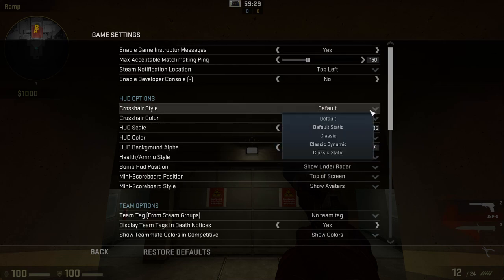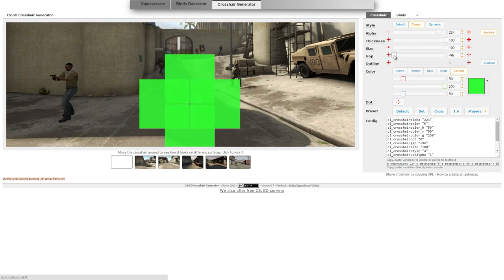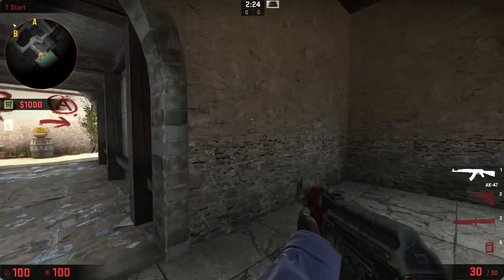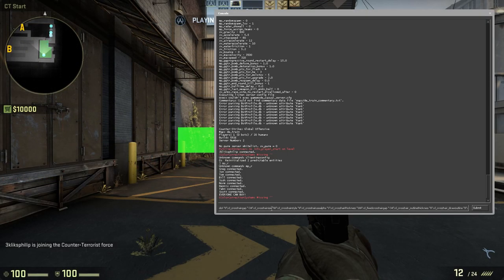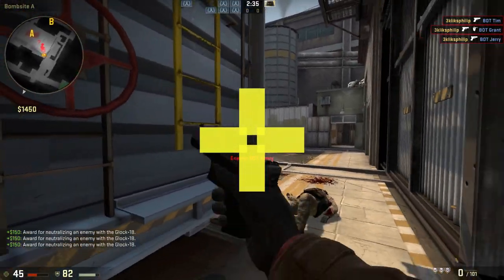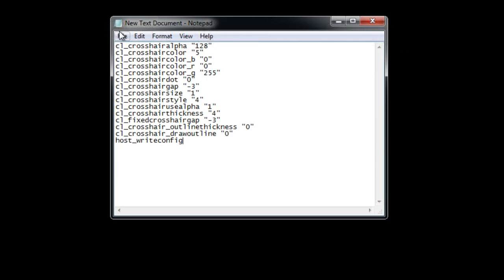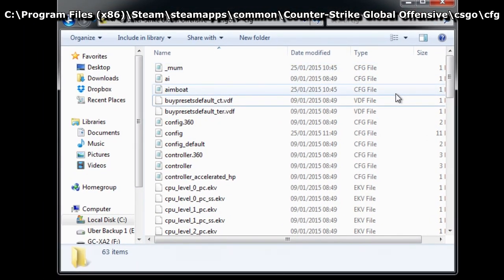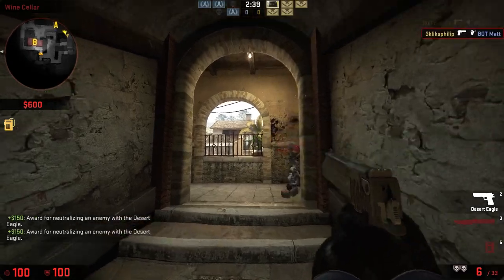CS:GO Crosshair Customisation Tutorial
This video is obsolete since updates in 2020, but in the earlier days of csgo this was how it was done. watch this video to see me show you how to get your custom-chosen crosshair into CSGO and how to make it automatically load up every time you play the game (That's the hard part!)